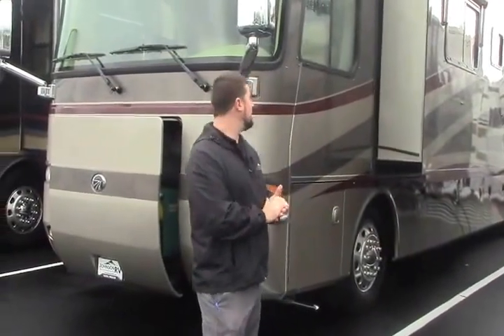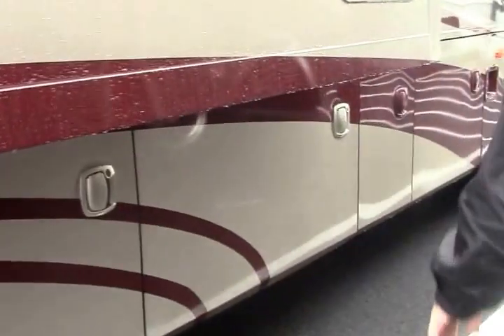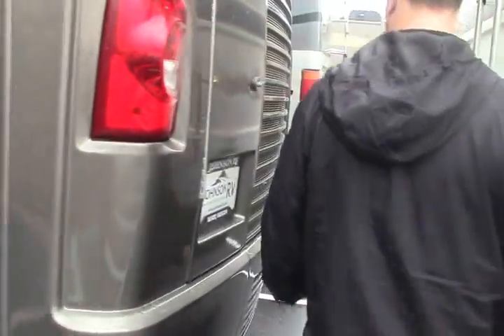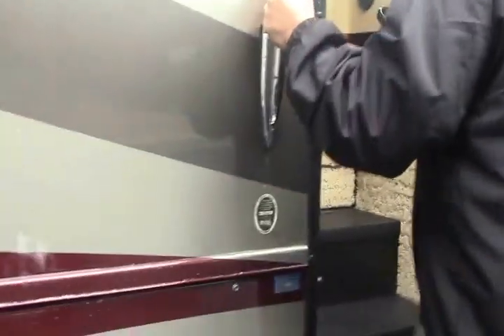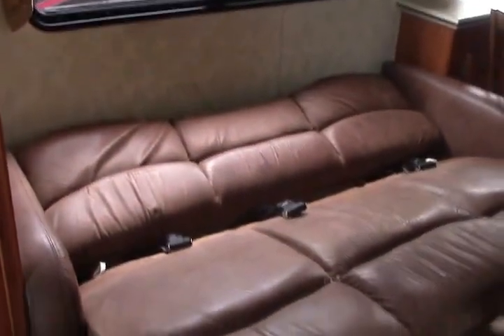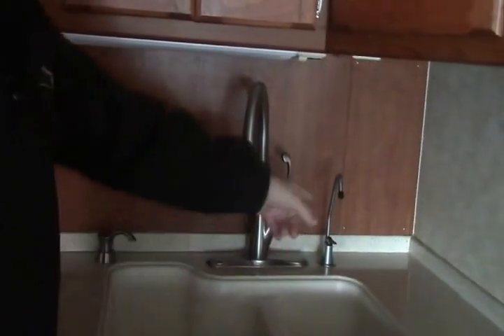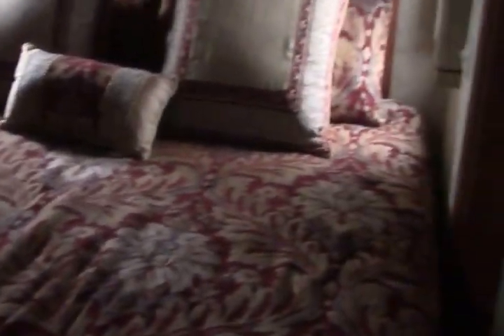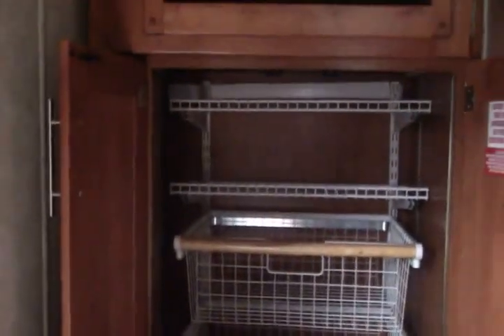9107B 2007 Diplomat